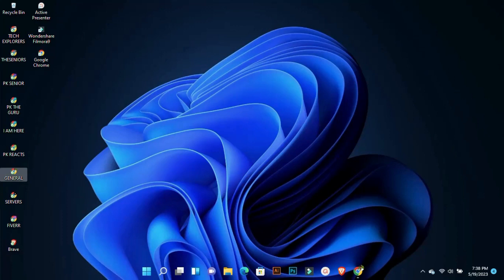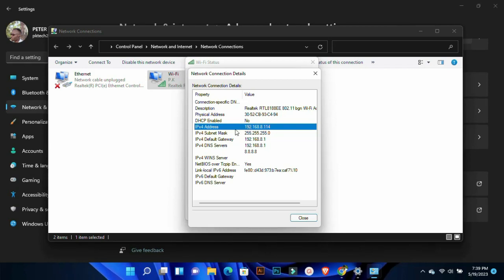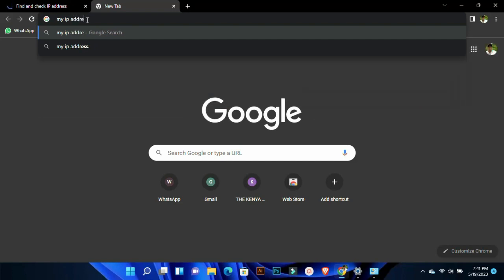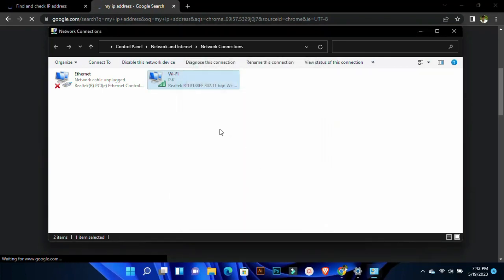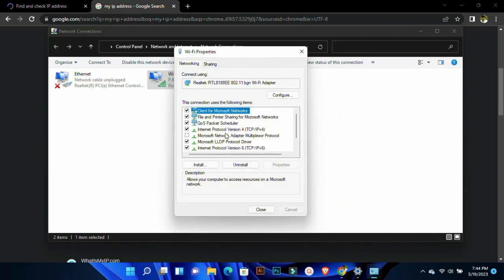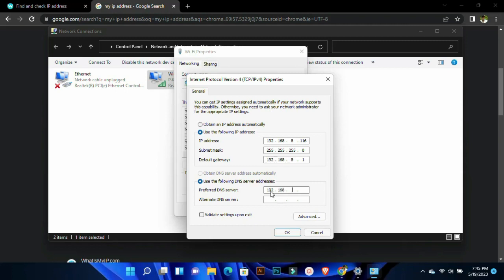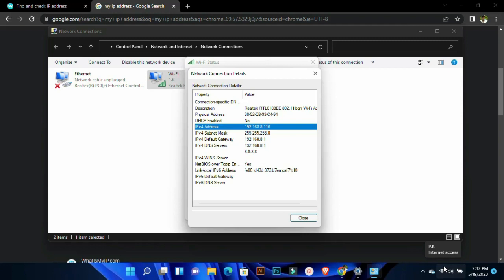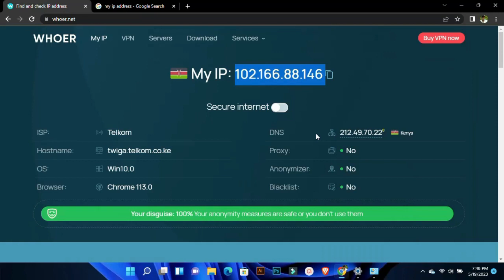Unmasking Your Digital Identity: Mastering IP Address Secrets!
Sure, here's a detailed YouTube video description title for "Unmasking Your Digital Identity: Mastering IP Address Secrets!":

Are you curious about the secrets behind your digital identity? In this eye-opening video, we delve into the world of IP addresses and uncover the hidden information they reveal about you. Get ready to master the secrets of IP addresses and understand how they impact your online privacy and security.

We'll start by demystifying what an IP address is and how it functions as a unique identifier for your devices on the internet. You'll gain a solid understanding of both IPv4 and IPv6 addresses, their structure, and their significance in the digital world.

You'll discover the surprising amount of information that can be gleaned from an IP address, including your approximate location, internet service provider, and even the type of device you're using. We'll explore the concept of geolocation and how IP addresses are used to determine your physical whereabouts.

We'll also discuss the potential risks and vulnerabilities associated with your IP address, including the possibility of being tracked by third parties or targeted by cybercriminals. You'll learn essential tips and best practices for safeguarding your digital identity and protecting your privacy online.

Additionally, we'll cover advanced topics such as IP address spoofing, VPNs (Virtual Private Networks), and proxy servers. You'll gain insights into how these tools can be used to mask your IP address and enhance your online anonymity.

Whether you're a beginner looking to understand the fundamentals of IP addresses or a tech enthusiast eager to delve into the intricacies of digital identity, this video is for you. Join us on this journey of unmasking your digital identity and mastering the secrets of IP addresses for a safer and more secure online experience.